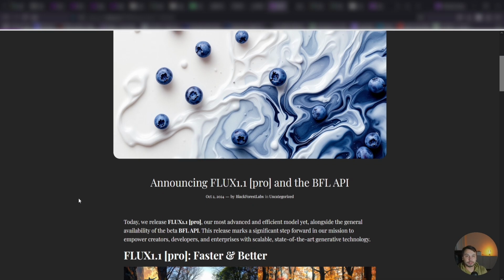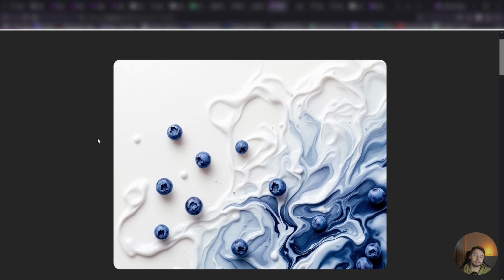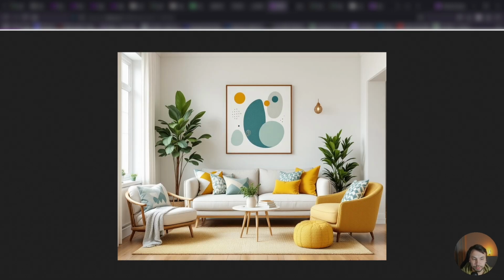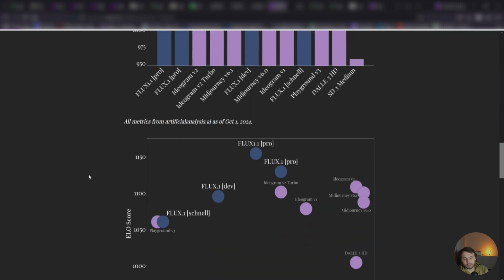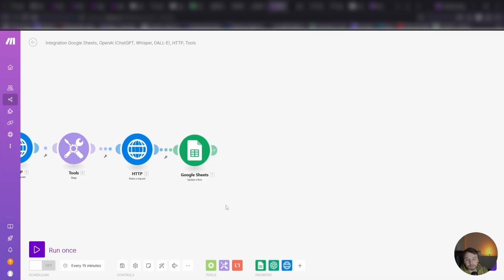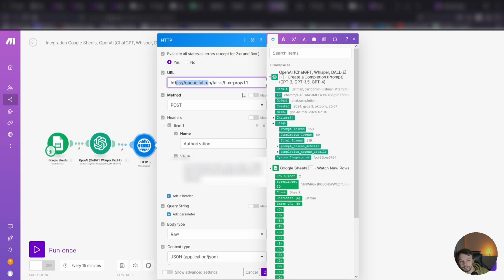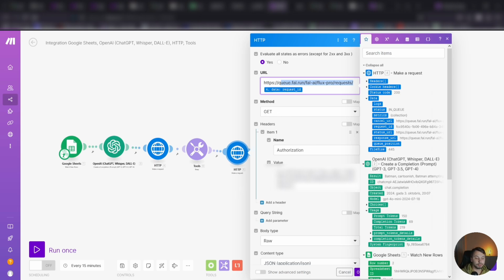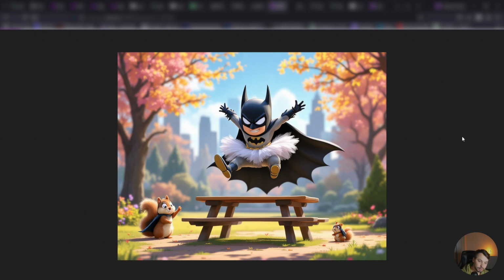New Flux 1.1 Pro Released: A Comparison with Flux 1.0 Pro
In this video, I’m going to show you how to integrate Flux 1.1 Pro with Make.com to automate AI image generation, offering a much faster and more cost-efficient workflow than previous versions! 🎯 Flux 1.1 Pro generates images up to three times faster than Flux 1.0 Pro in my tests, with no noticeable loss in quality. Plus, it’s 20% cheaper, making it the ideal choice for anyone looking to streamline their creative projects. 💥

I’ll walk you through setting up the integration, showing you how to use Flux 1.1 Pro’s powerful API in Make.com to automatically generate and use images in your projects, saving you time and effort. Whether you’re using it for social media, marketing, or content creation, this process makes it hands-off and scalable. 📲

By the end of this video, you’ll understand why Flux 1.1 Pro + Make.com is the ultimate tool for accelerating your image creation workflows, helping you cut costs and improve efficiency. 🚀

What You’ll Learn:

• How to integrate Flux 1.1 Pro with Make.com for automated image generation.
• How to set up Flux 1.1 Pro’s API to work seamlessly with your automation projects.
• Why Flux 1.1 Pro is a game-changer for AI-generated images, thanks to its speed and affordability.
• How to use this setup to create visuals more efficiently than with Flux 1.0 Pro or manual processes.

Ready to take your image generation to the next level? Let’s dive in! 🎬

Let’s revolutionize your automation workflows! 🚀